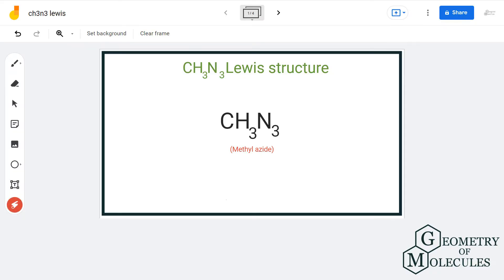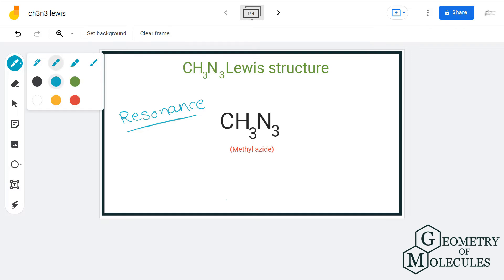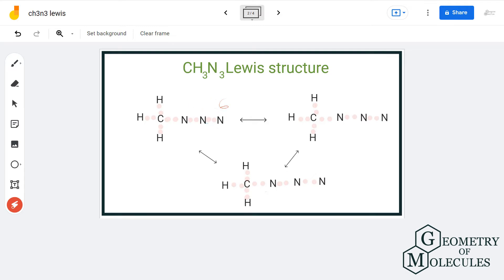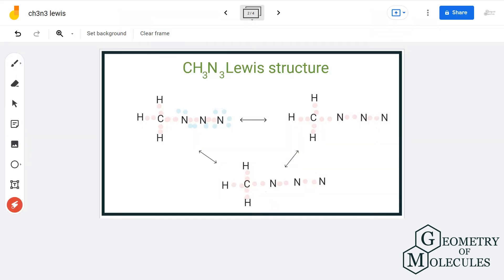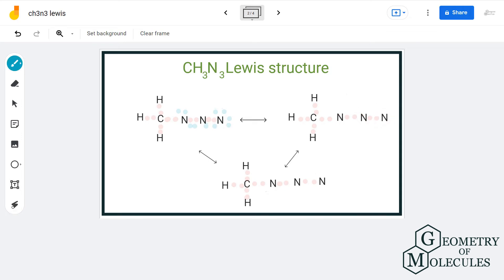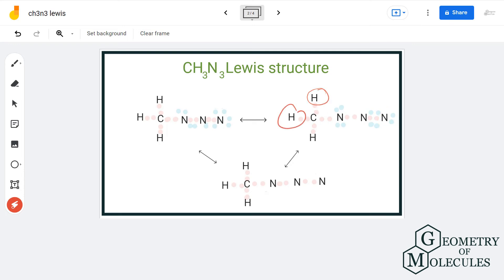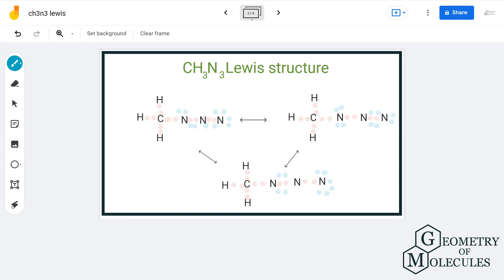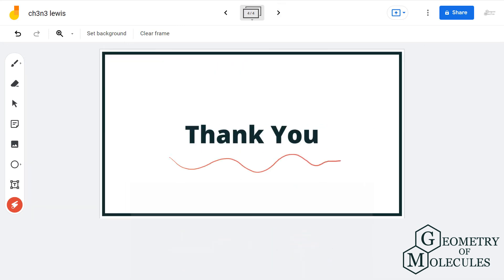CH3N3 (Methyl Azide) Lewis Structure | How to Draw the Lewis Structure for CH3N3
In chemistry, isomers are molecules or polyatomic ions with identical molecular formulas — that is, the same number of atoms of each element — but distinct arrangements of atoms in space. In this video, we will help you to determine the Lewis structure of all the possible isomers having formula ch3n3.